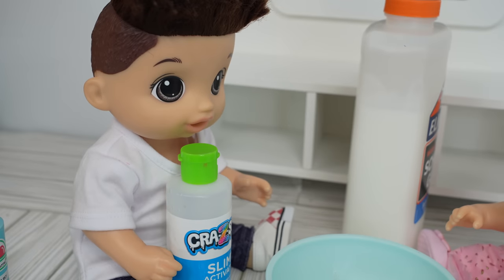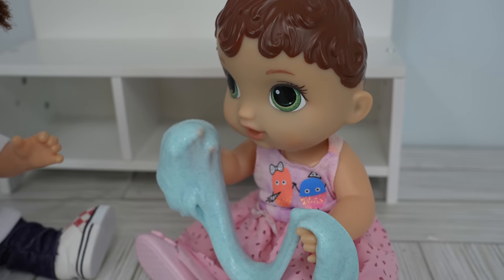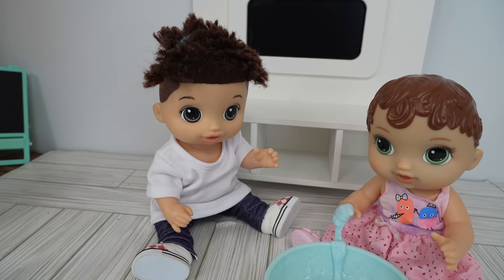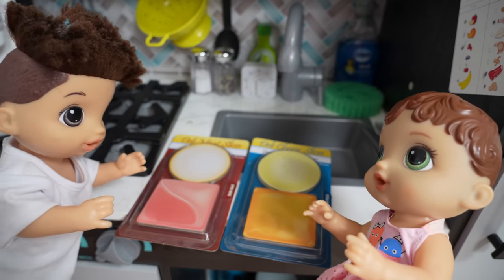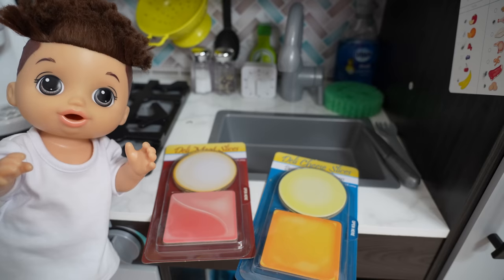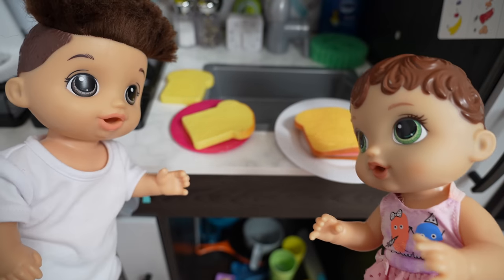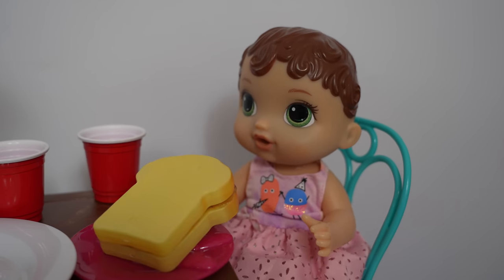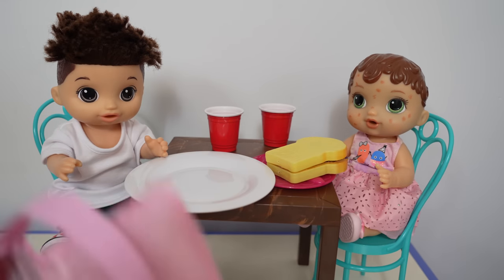Baby Alive Abby has an allergic reaction to peanut butter